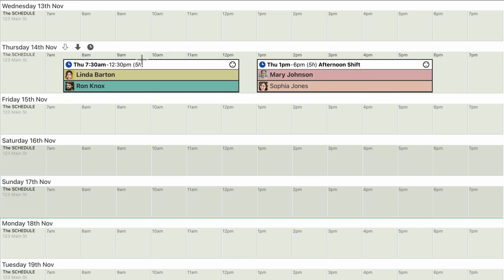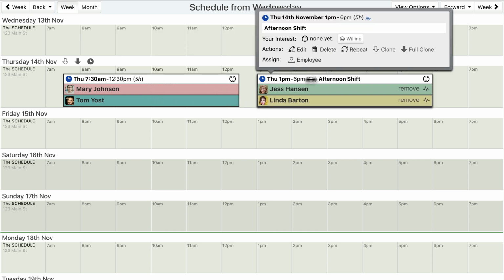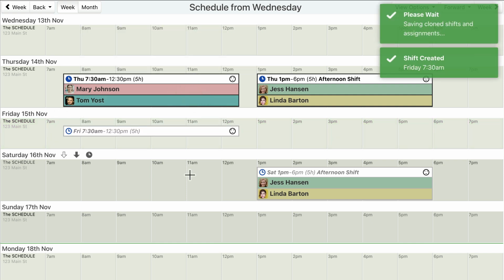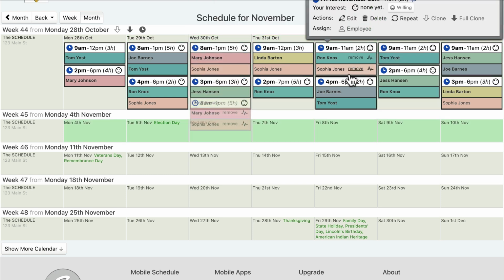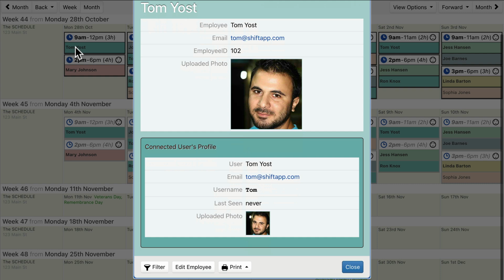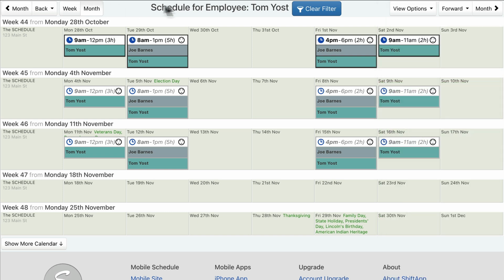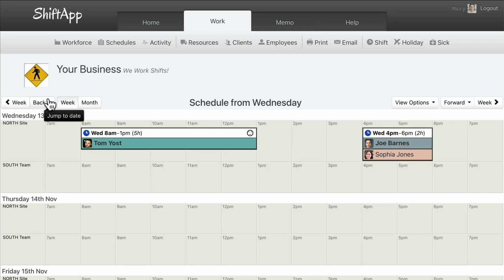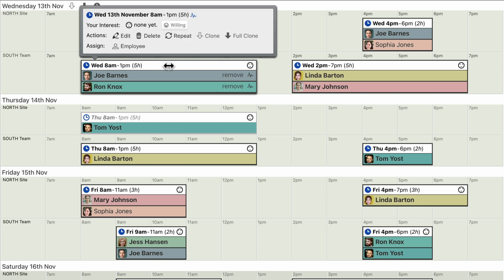ShiftApp Employee Scheduling Cloning ( Copying ) Shifts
A guide for managers about Cloning (Copying) Shifts.